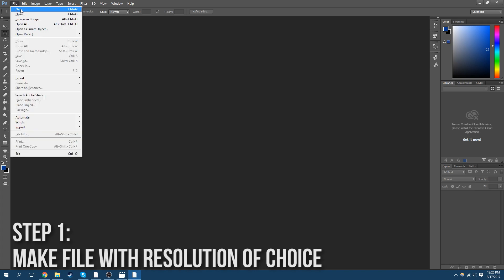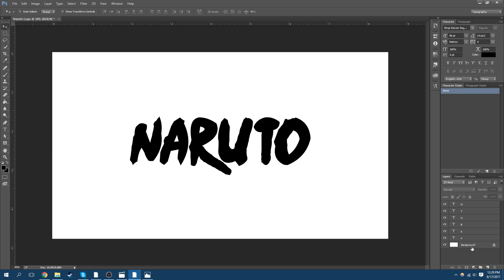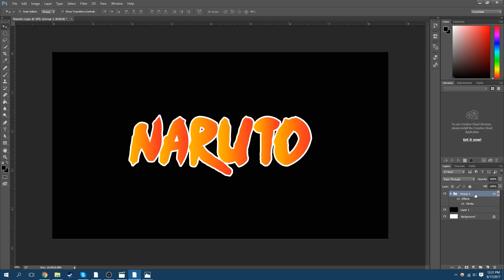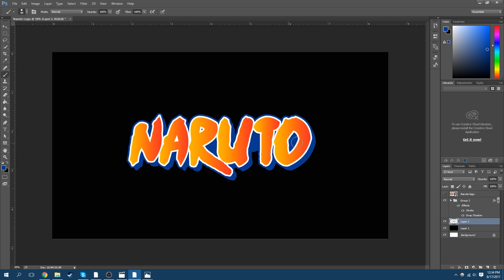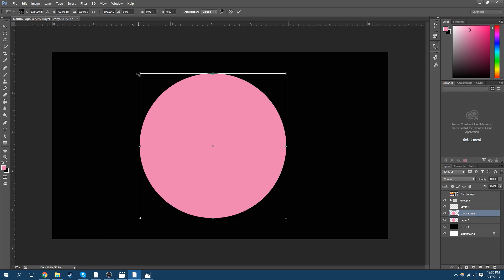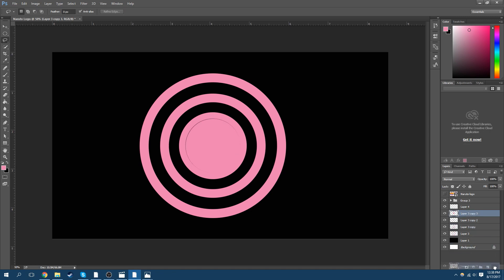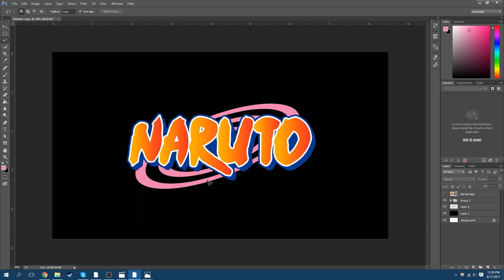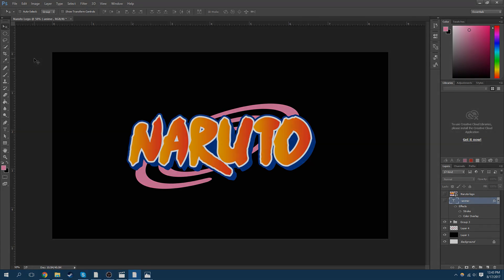HOW TO CREATE NARUTO LOGO IN 7 MINUTES (PHOTOSHOP TUTORIAL)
Made a tutorial on how to make the Naruto logo in photoshop. I make these a lot, and I wanted to share this with everyone else on how I make them.

Give me constructive criticism in the comments to help me better my videos!